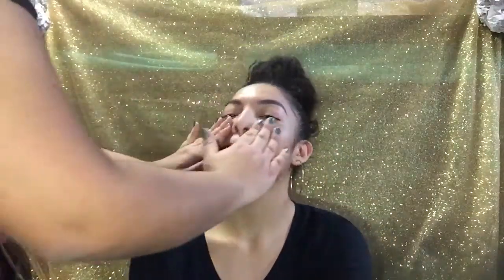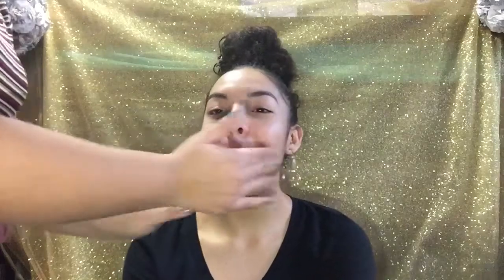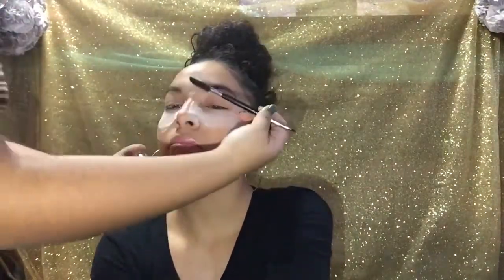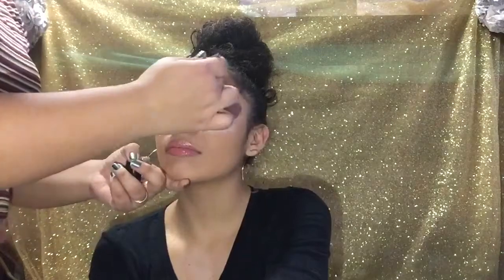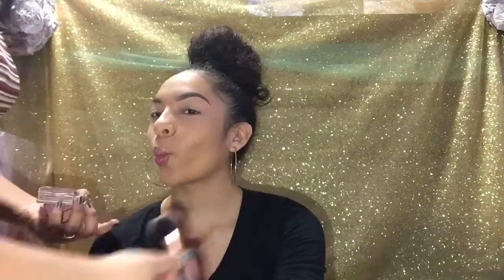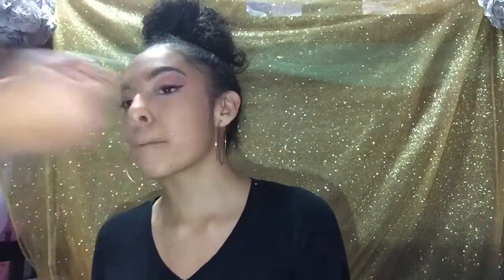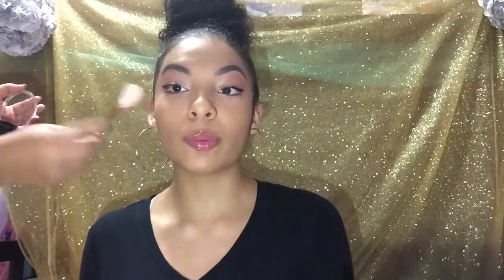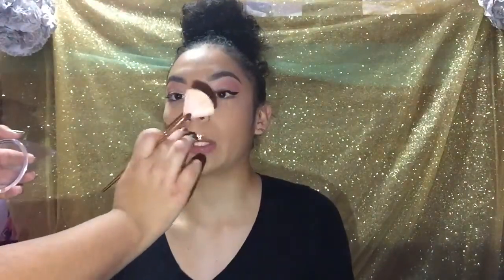Simple Makeup Look | Sol Rodriguez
*CHECK SOL’S CHANNEL OUT*